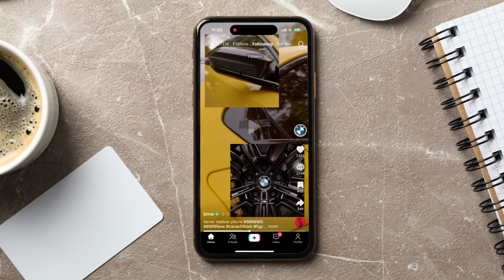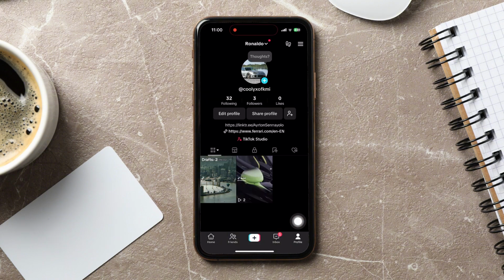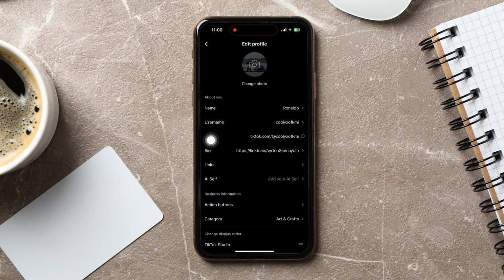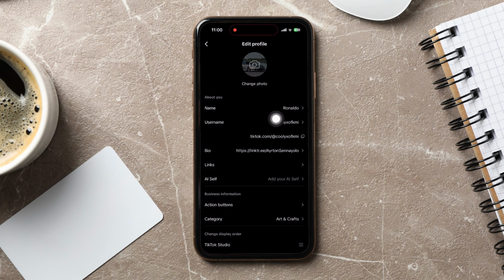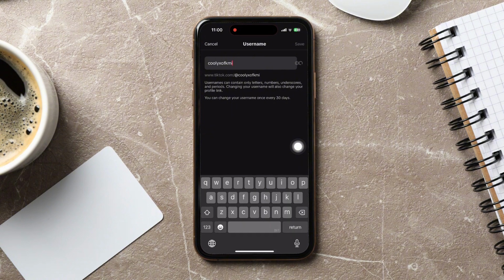How To Change Tiktok Username 2026 (iPhone & Android)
Changing your TikTok username can feel like a big deal, but I've got you covered with this step-by-step guide! Whether you're rebranding, just bored with your current name, or want something that truly represents you, I'll walk you through the process of updating your TikTok username in just a few minutes. No tech skills required! I'll also share some tips on choosing the perfect username that stands out and fits your vibe. If you're wondering how to update your TikTok handle without losing followers, or curious about the impact on your profile, this video is for you. Let's dive in and give your TikTok profile a fresh new look!